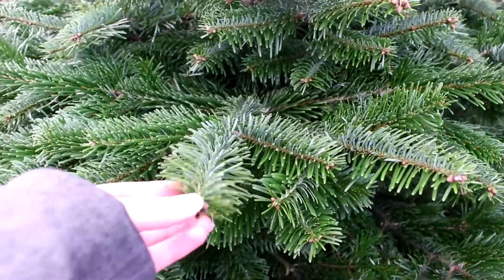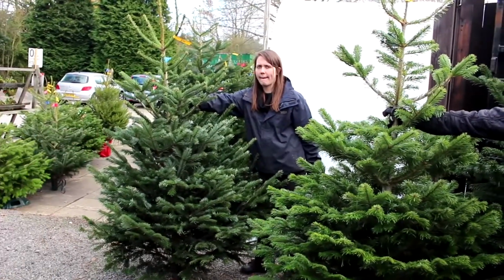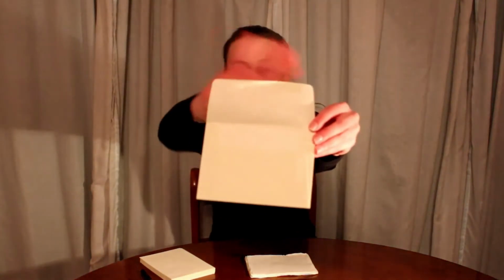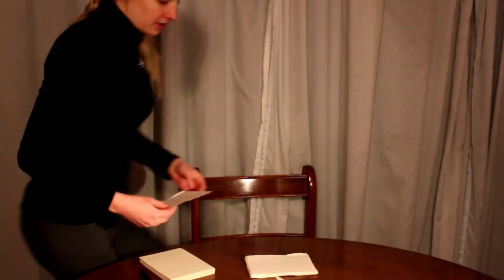Spend Time with Me | Episode 5: VLOGMAS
Merry Christmas! :D